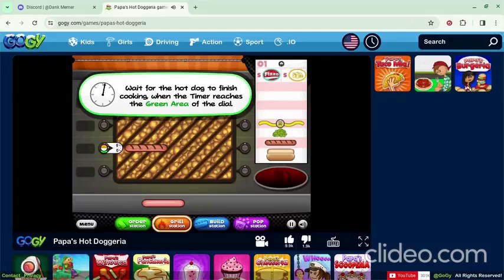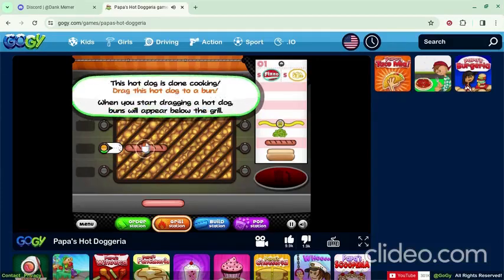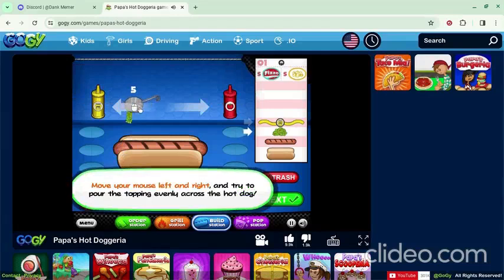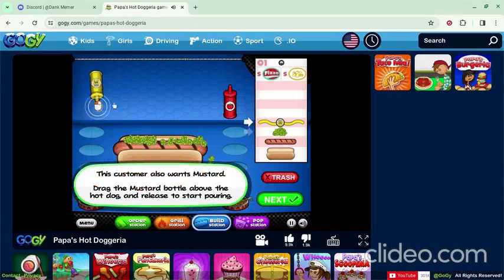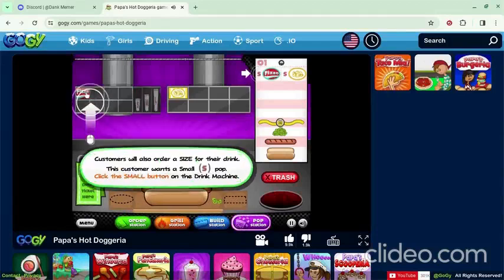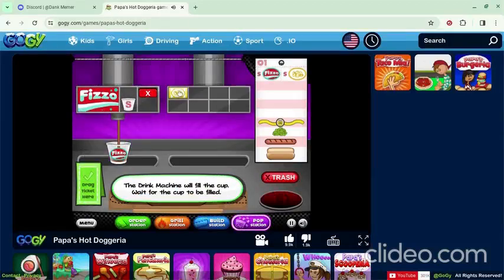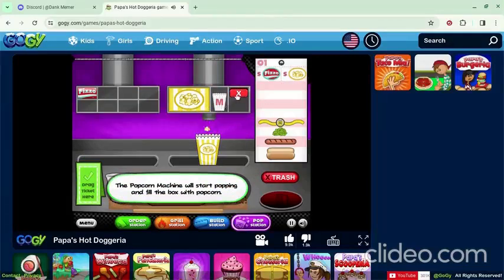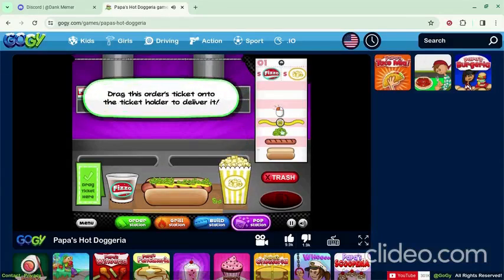How to make a hot dog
ig ill share the popcorn with @RayanArifgamermy friend